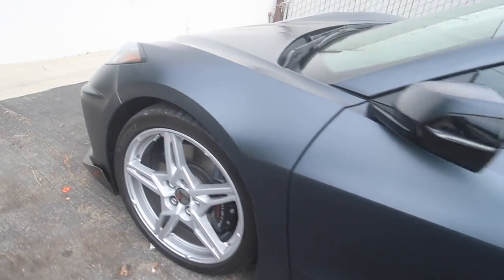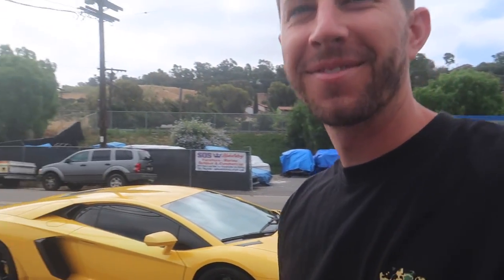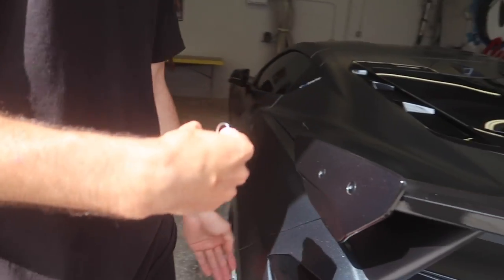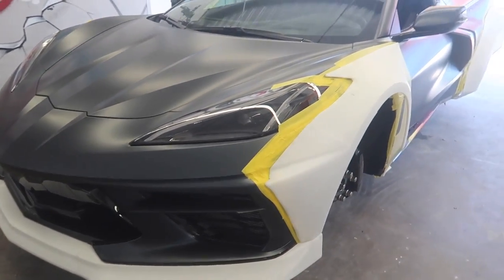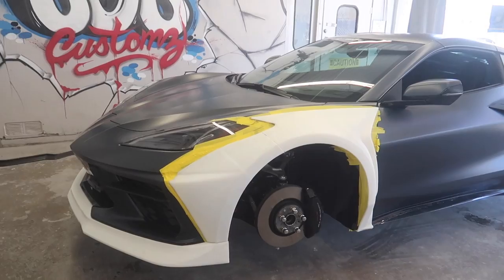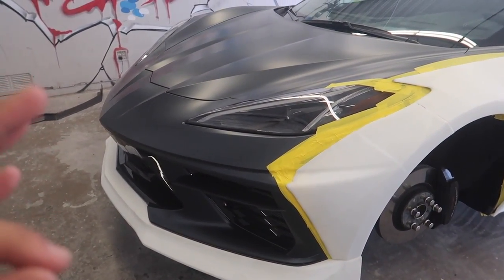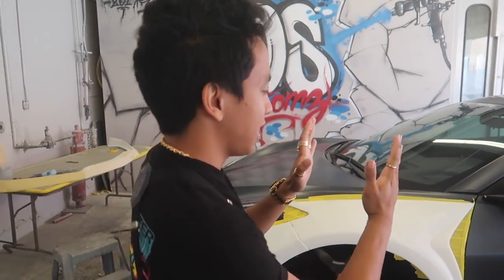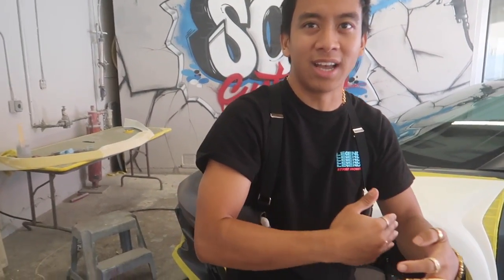Building The First WideBody 2020 Corvette C8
We teamed up with @Tj Hunt this time on wide bodying a c8 corvette via StreetHunter Designs

@sos_customz - @dadbodpapi @ 007_saul